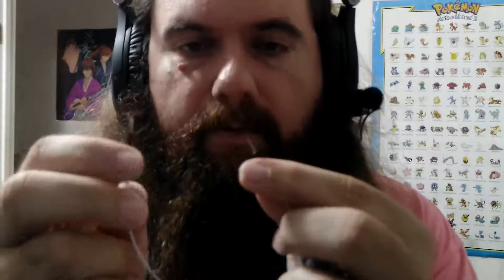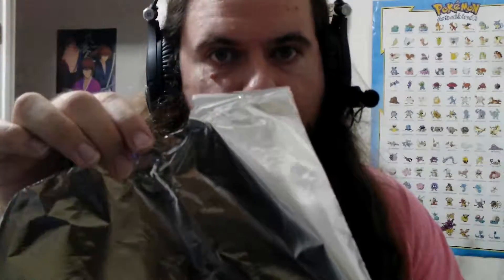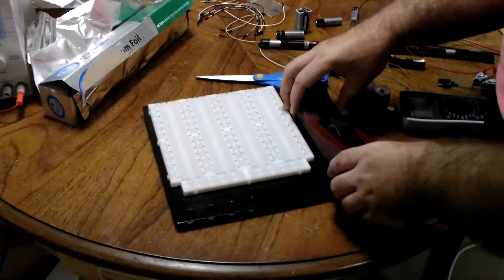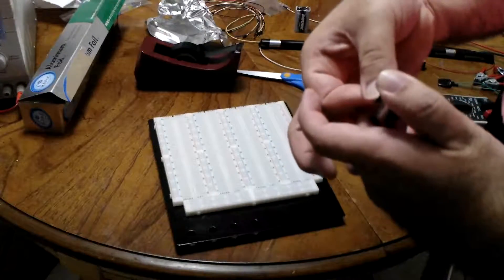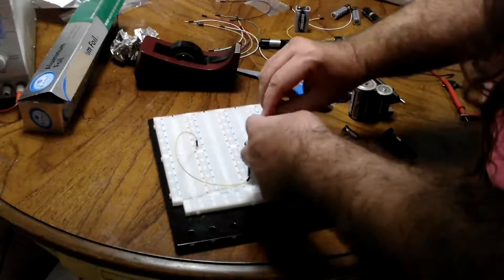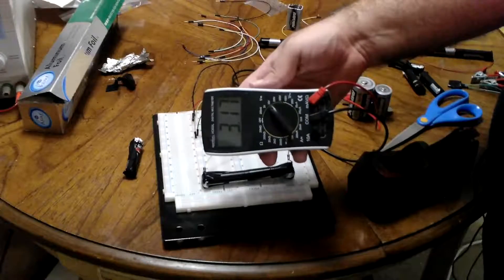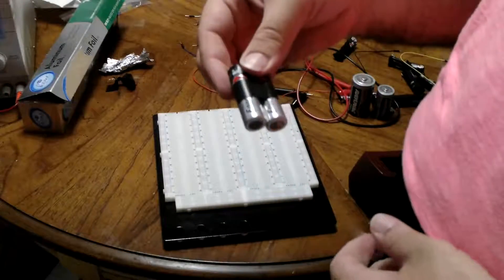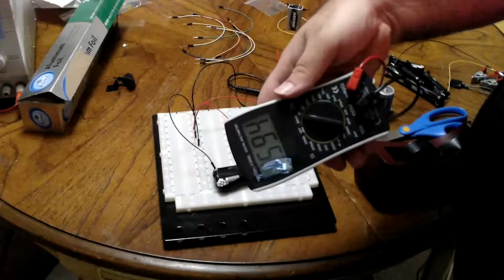Homemade Alkaline Battery Packs - Simply Put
Ever wished you could make your own quick-and-easy battery packs for random little projects? Now you can.